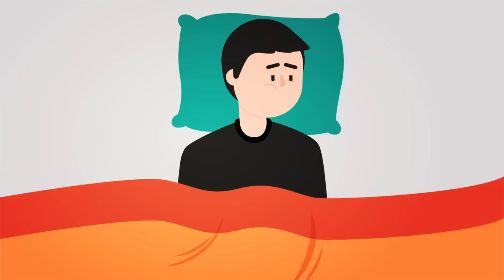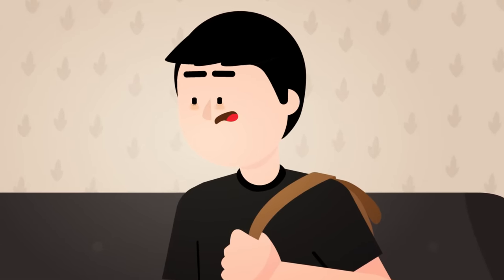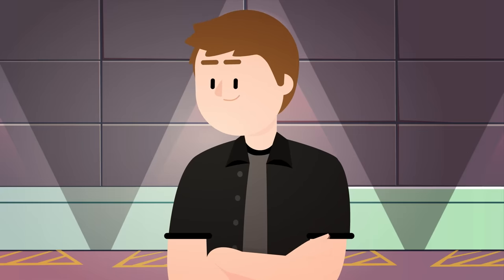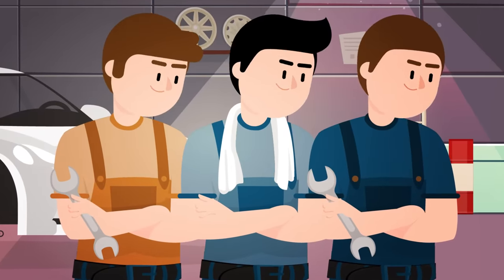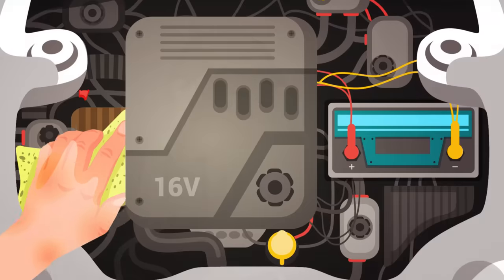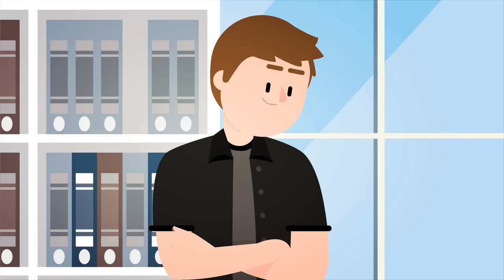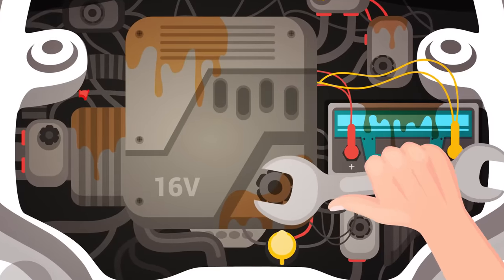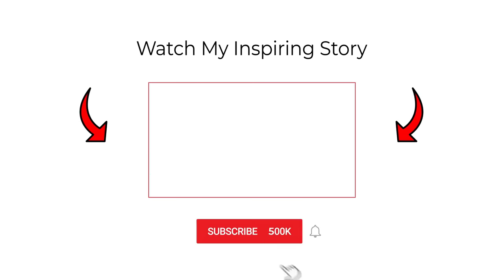This Simple Trick Will Make You Motivated Everyday (Animated Story)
There Simple Trick That Will Make You Motivated Everyday. I guarantee, that this will be the best motivational video that you will see today, It’s not like the “Fake” motivational videos out there on YouTube. It’s literally impossible, to not be motivated if you implement this habit.

We all struggle with motivation from time to time, it’s not bad to admit this. But it is bad, to allow yourself to stay unmotivated. There are many people who talk about motivation, as if it’s something that you get. But we have to realize, that motivation is just an emotion, and all emotions are transient, meaning they come and they go. So, you can rely on motivation, because it comes and it goes. Implementing this strategy will also force you to be self disciplined, because you really do have no other option.